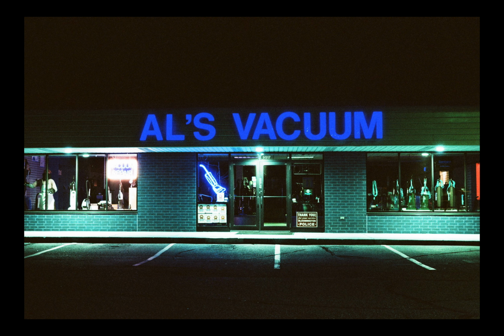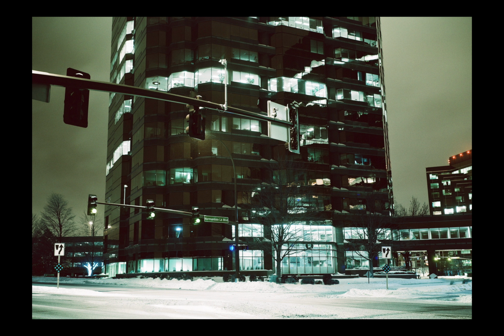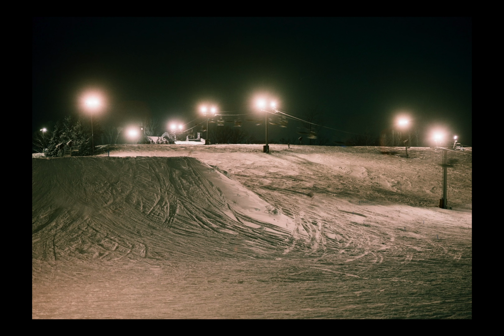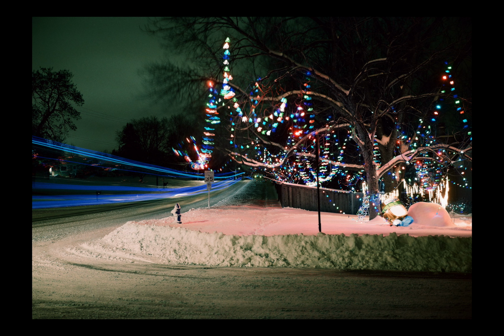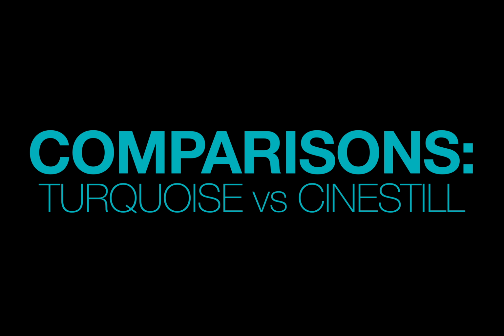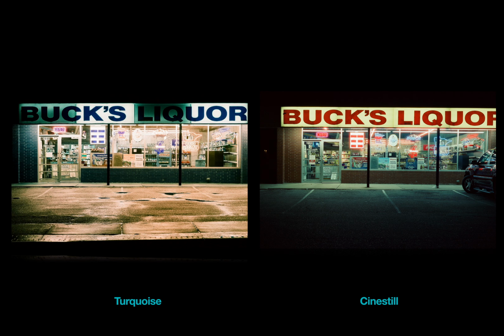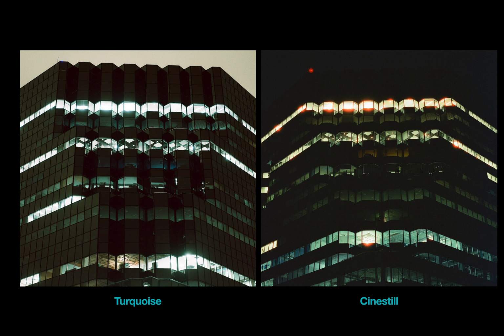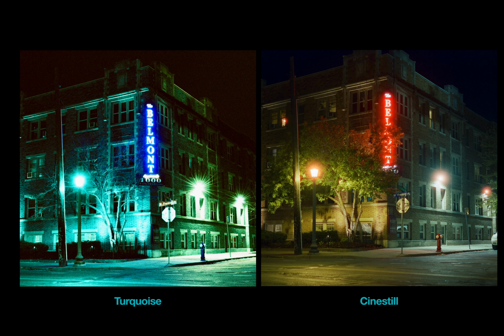LomoChrome Turquoise at Night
This is the fourth and final in a series of four videos focused on LomoChrome films on 35mm and 120 shot at night. For this episode I take a look at LomoChrome Turquoise. There's something so surreal and out of this world about this film. I've always liked how this film handles during the day but the crazy blues, purples and turquoise colors come alive at night.

Video Chapters:
00:00 LomoChrome Turquoise at Night intro
00:28 Lomo Turquoise during the day examples
01:15 Lomo Turquoise at night examples
03:04 Lomo Turquoise vs Cinestill 800T film comparison
05:25 Outro